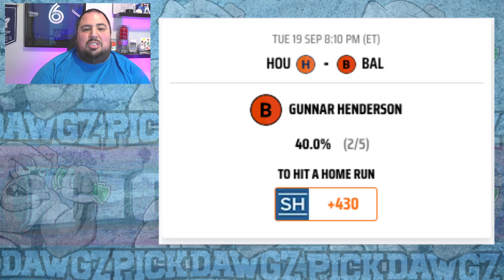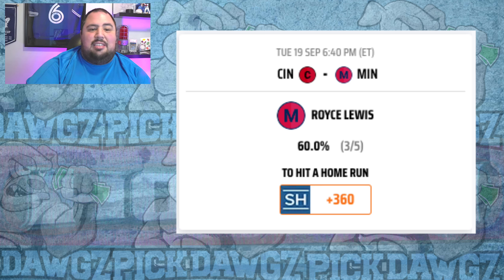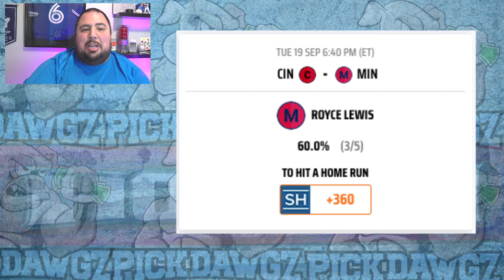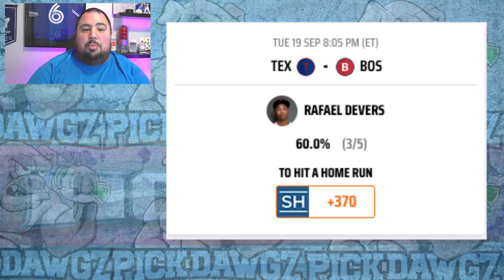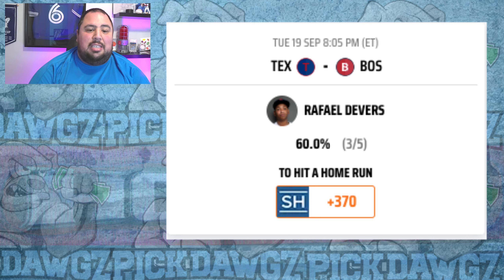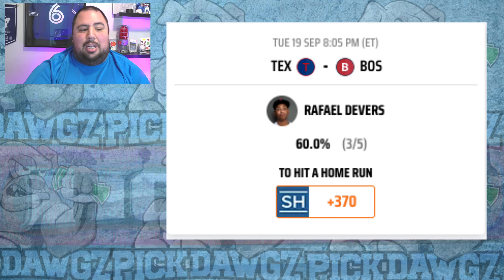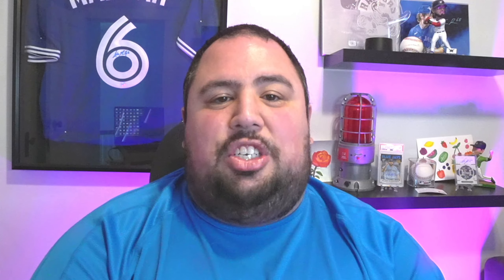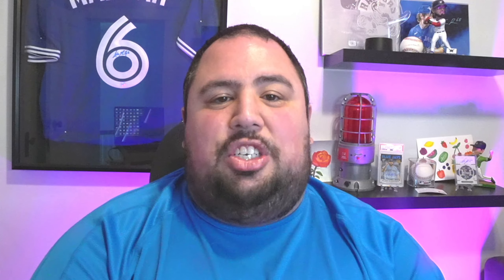Best HR Props Today Tuesday 9/19/23 - MLB Best Bets - HR Parlay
Best HR Props Today Tuesday 9/19/23 - MLB Best Bets
(Get Bonuses Too!)

Shop The Best Lines by Signing Up for Sports books (Get Bonuses Too!)

Get Betting Tools that Produce Winners 100% FREE (where the data comes from for this video)

IG (Get Mitch’s Dog of the Day)